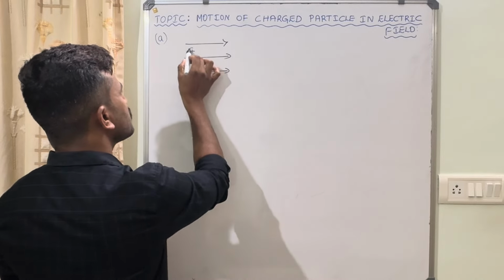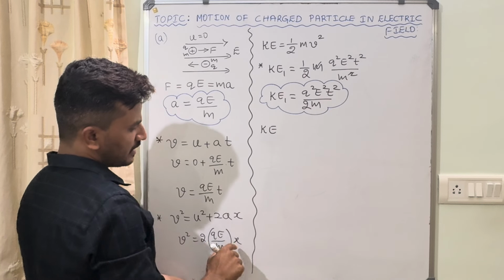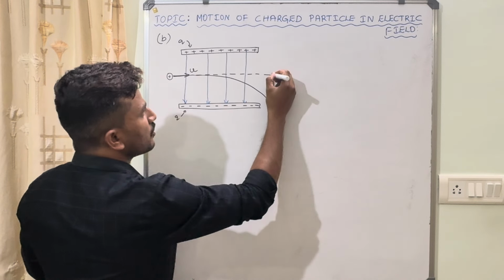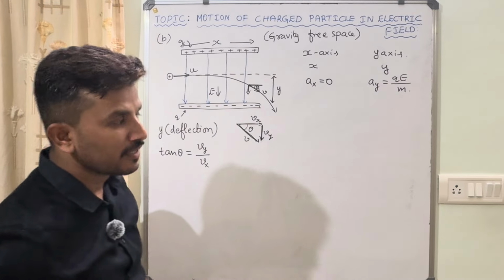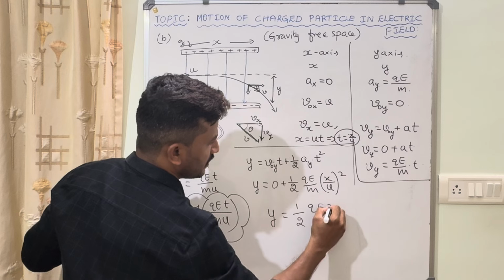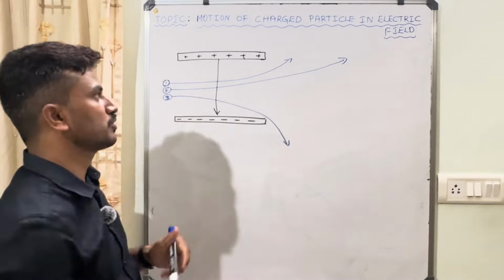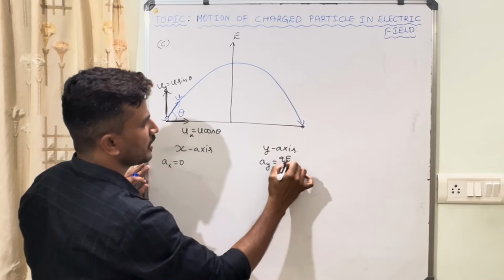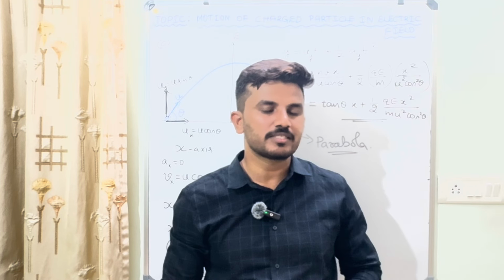Motion of charged particle in electric field